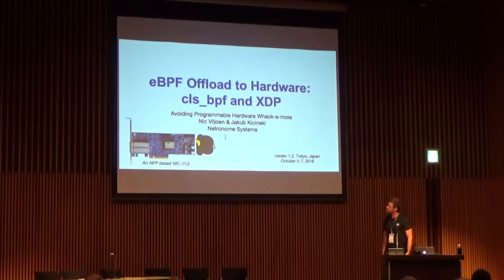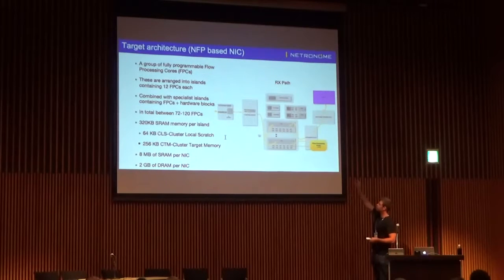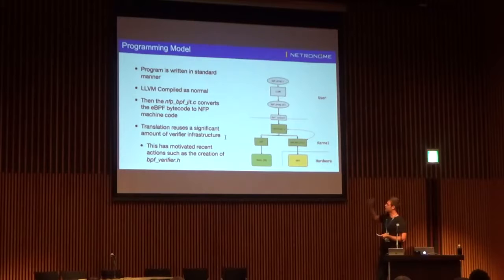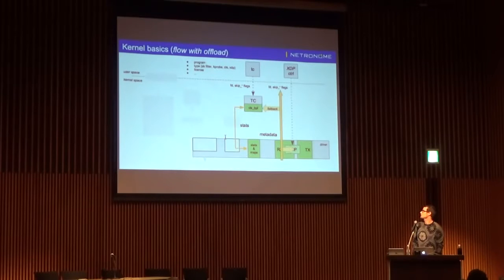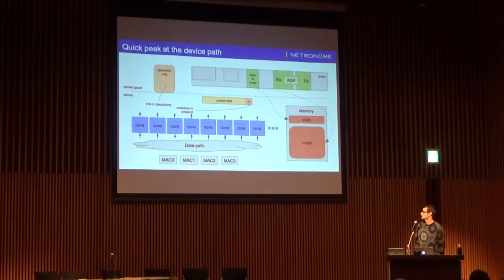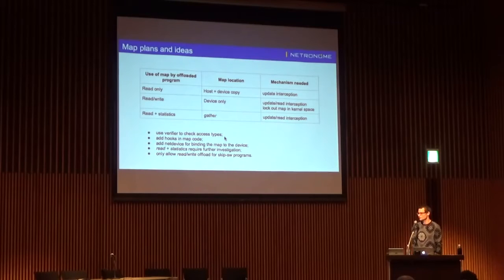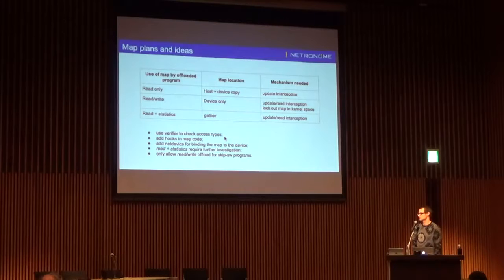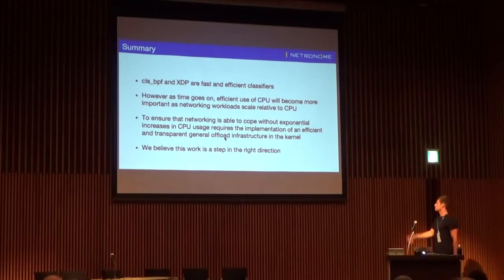Netdev 1.2 Replay - eBPF/XDP hardware offload to SmartNICs (cls bpf and XDP)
Speakers: Nic Viljoen, Jakub Kicinski
This talk will lay out a method we use to offload eBPF/XDP programs to SmartNICs, which allows the general acceleration of any eBPF/XDP programs. We will concentrate on kernel infrastructure which we developed and the in-kernel JIT/translator while covering the HW architecture to the necessary degree.